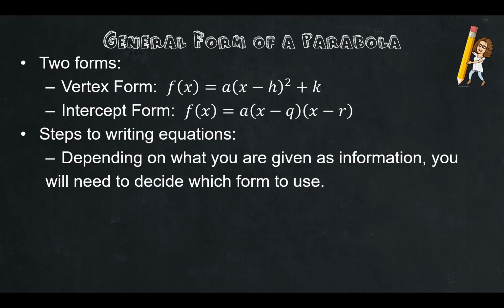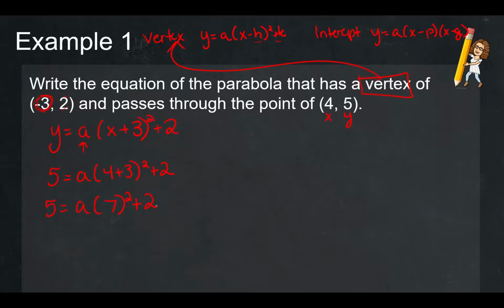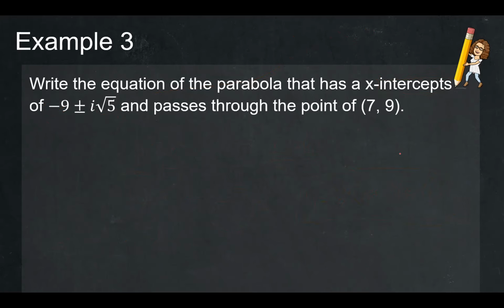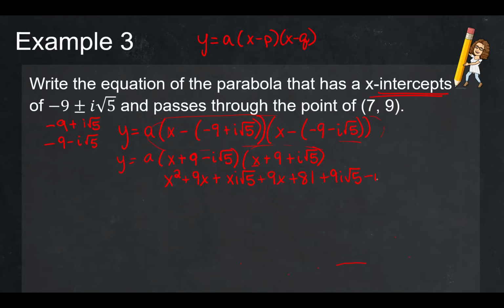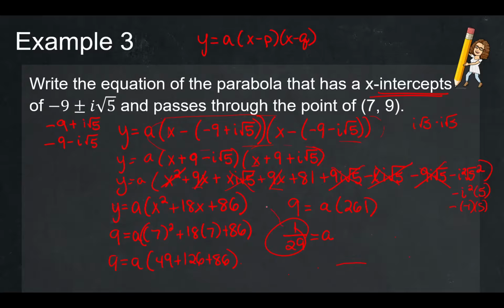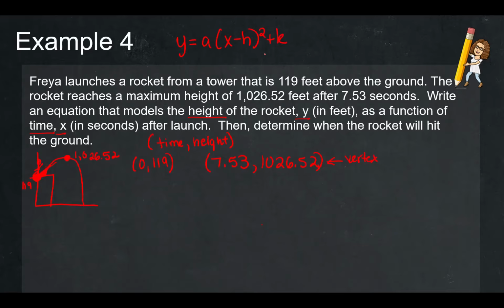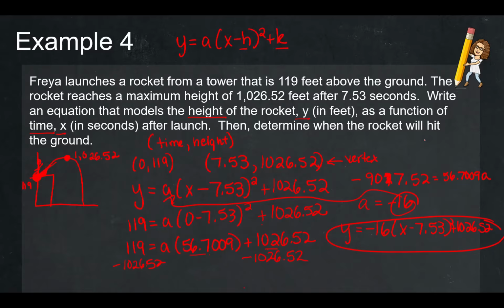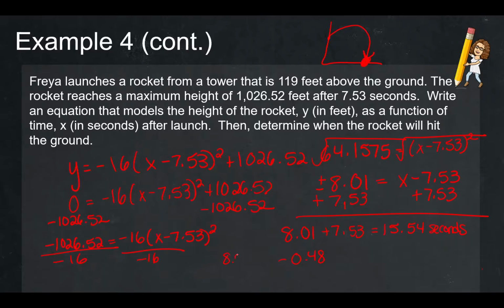Enriched Algebra II - Unit 6: Writing Quadratic Functions